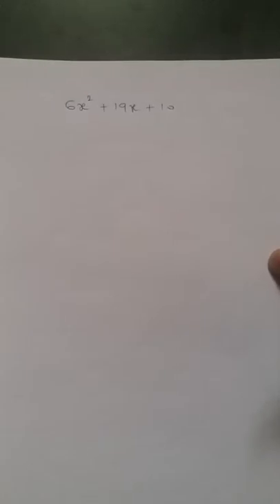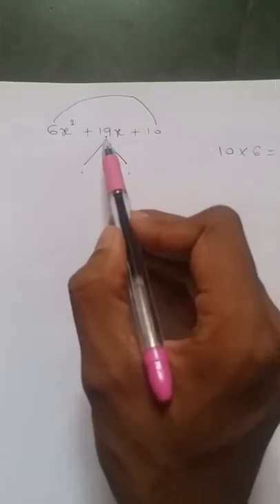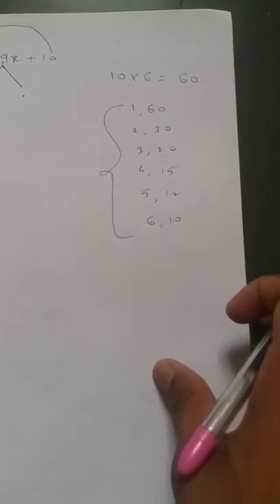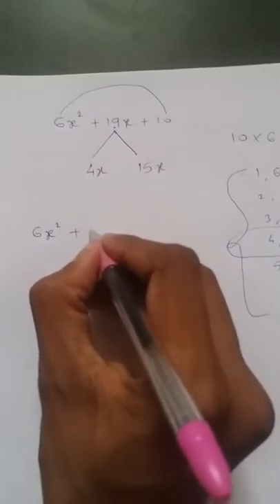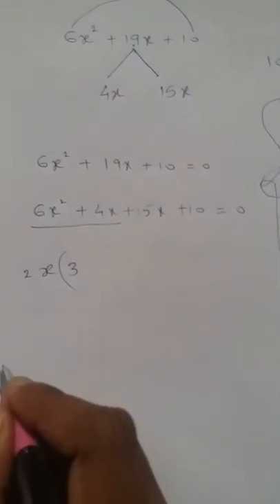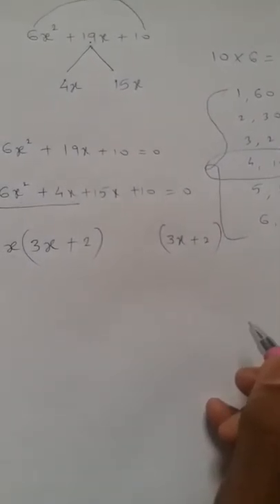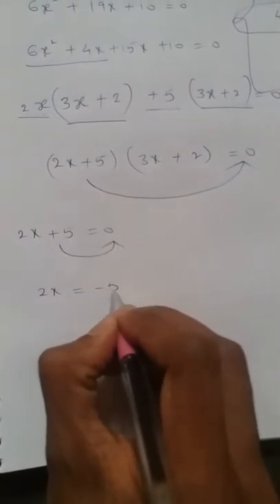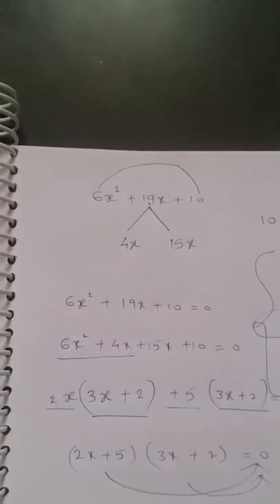Finding roots by splitting middle term into 2 terms class 10 Maths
Class 10 Maths splitting middle term into 2 terms